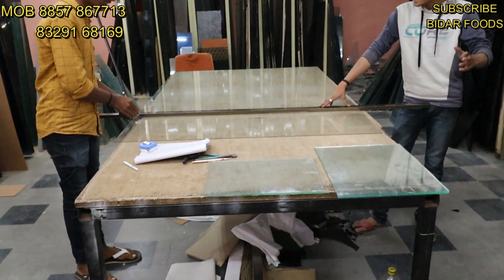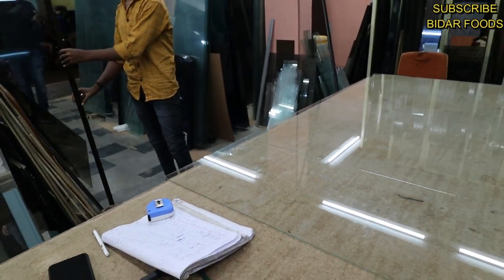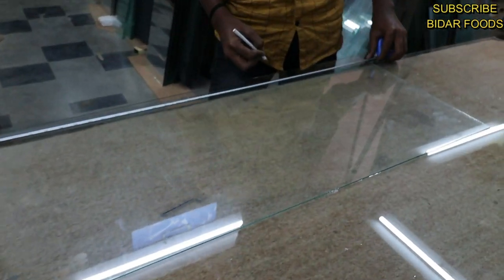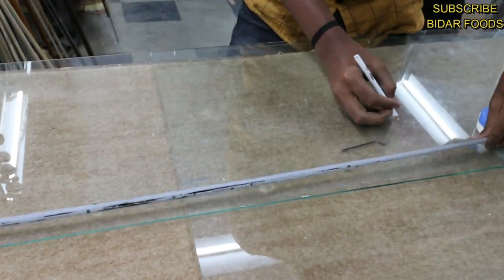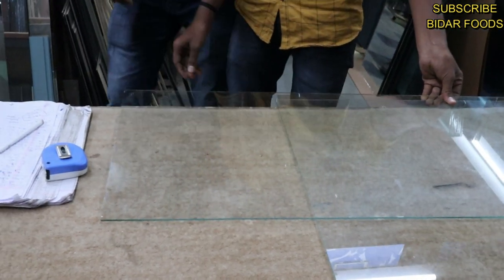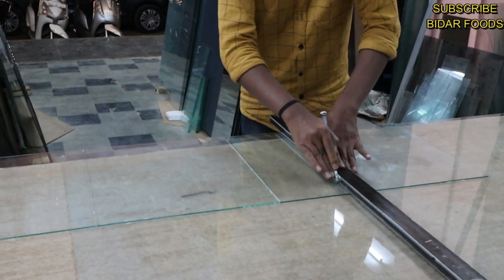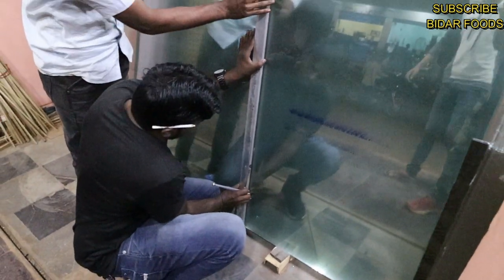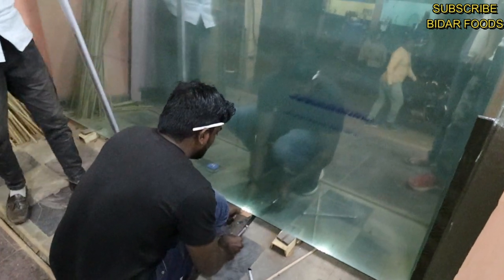Window Glass Cutting edge Full process